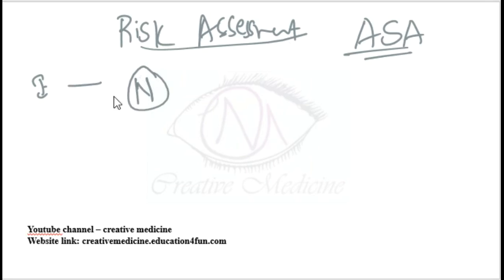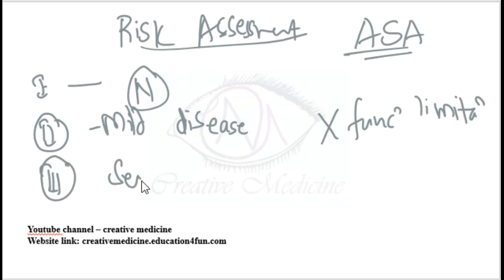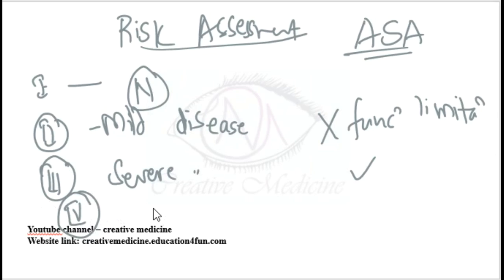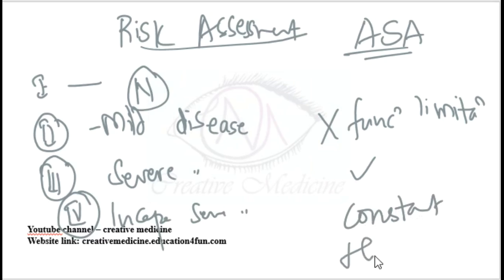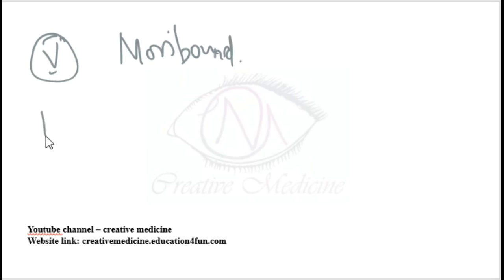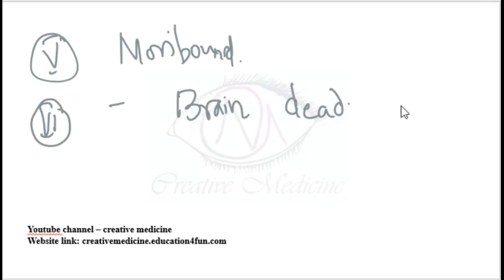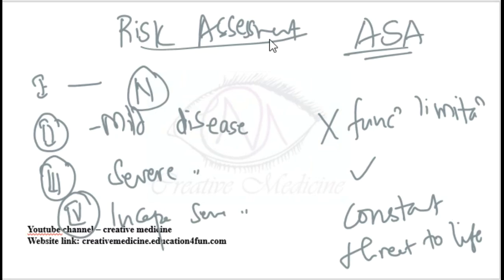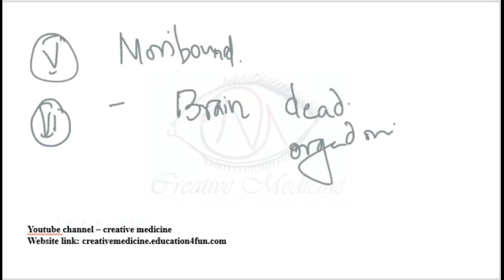Lec 6 ASA Grading mp4